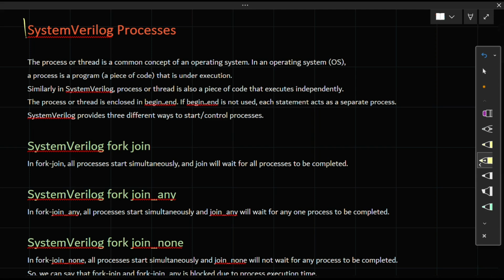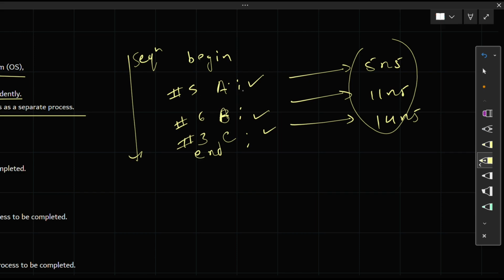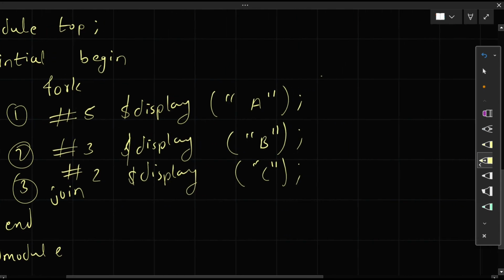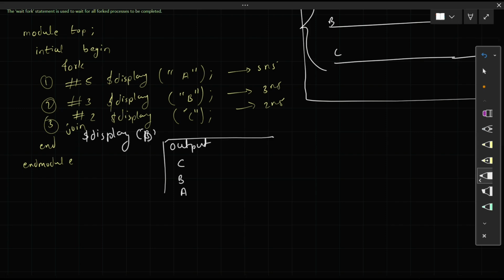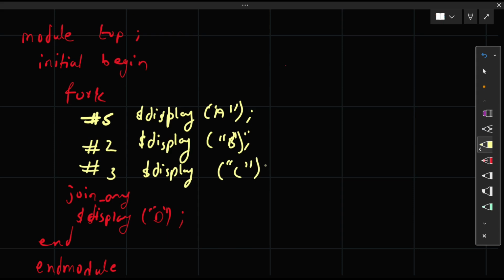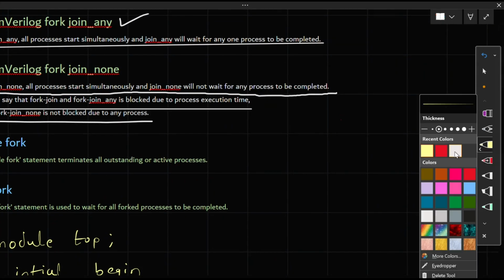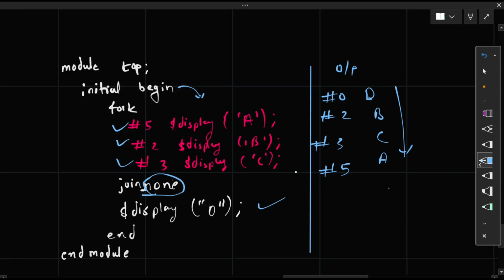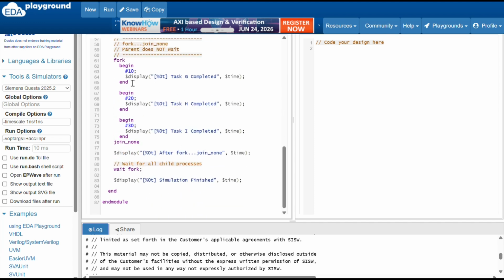SystemVerilog Fork Join vs Join_Any vs Join_None Explained | Example & Simulation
Welcome to Chip Logic Studio!

In this video, we will learn one of the most important SystemVerilog concepts used in verification and testbench development: Fork Join Constructs.

This tutorial covers:

✅ fork...join
✅ fork...join_any
✅ fork...join_none
✅ Parallel Process Execution
✅ Timing Behavior
✅ Simulation Results

Fork Join constructs are widely used in SystemVerilog testbenches to execute multiple processes concurrently. Understanding the difference between join, join_any, and join_none is essential for RTL designers, verification engineers, and VLSI beginners.

In this video, we explain:

🔹 How fork...join waits for all parallel processes
🔹 How fork...join_any proceeds when any one process completes
🔹 How fork...join_none allows execution to continue immediately
🔹 Timing diagrams and simulation outputs
🔹 Real-world verification use cases

Whether you are learning SystemVerilog for ASIC Design, FPGA Development, UVM Verification, or preparing for VLSI interviews, this tutorial will help you understand parallel execution concepts clearly.

Topics Covered:
• SystemVerilog Fork Join
• Fork Join Any
• Fork Join None
• Parallel Processing
• Concurrent Execution
• Testbench Coding
• Verification Concepts
• VLSI Interview Preparation
• SystemVerilog Tutorial
• ASIC Verification